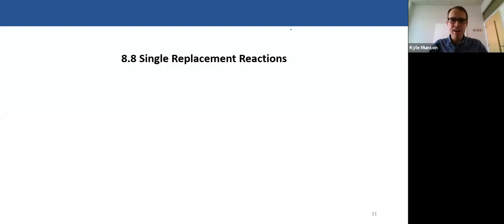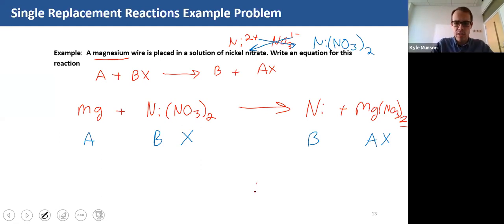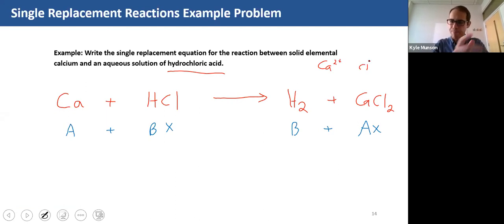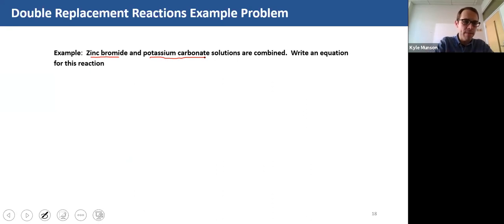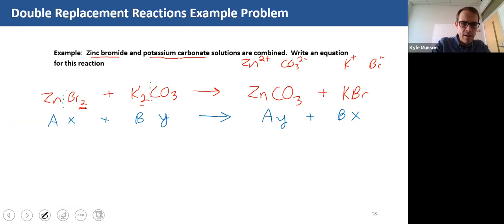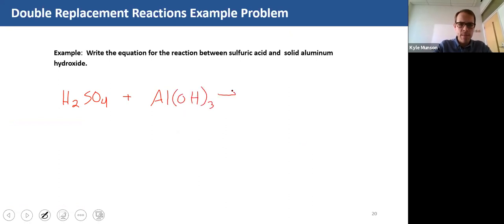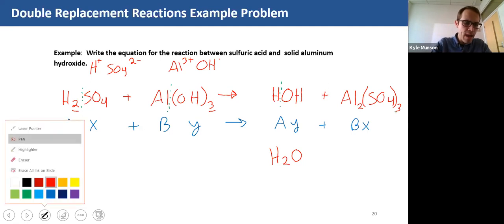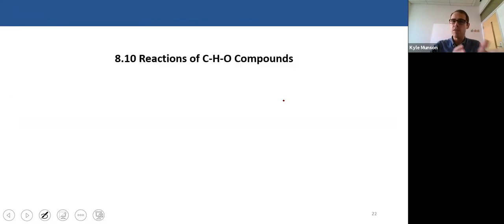Chapter 8.8 and 8.9 Single and Double Replacement Reactions